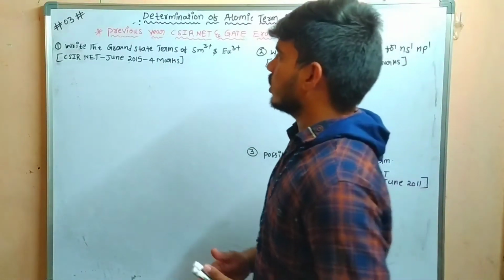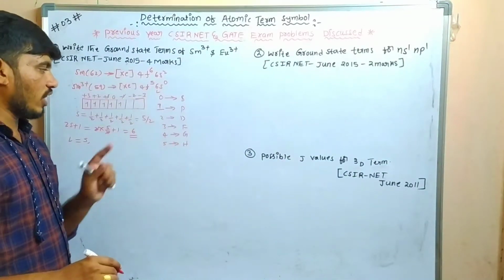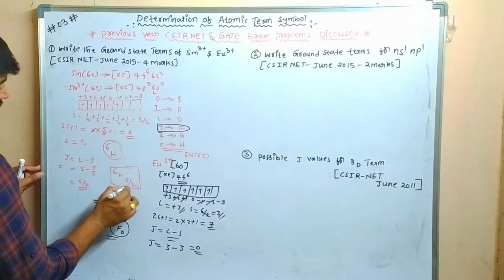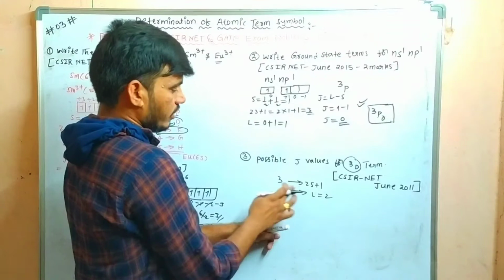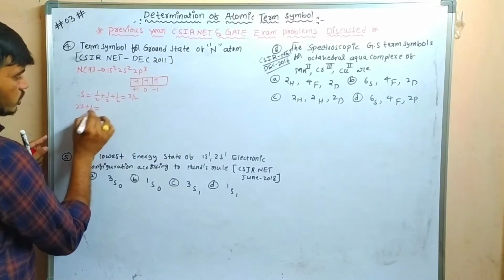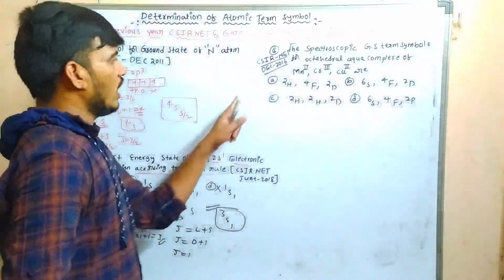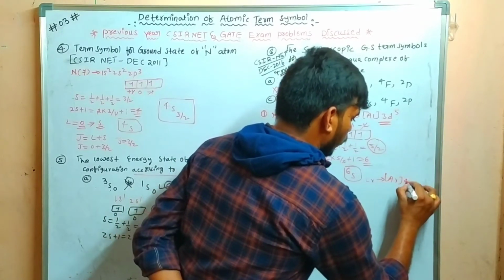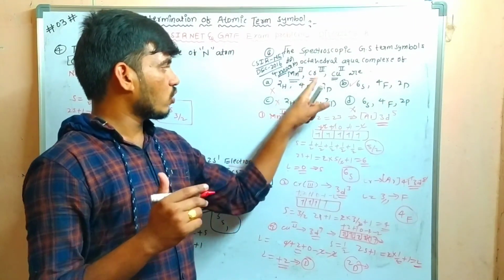# Determination of Atomic Term symbol// previous year CSIR NET & GATE Exam Problems Discussed..